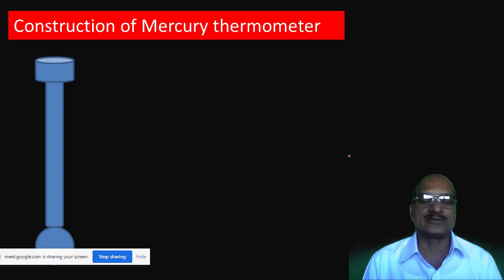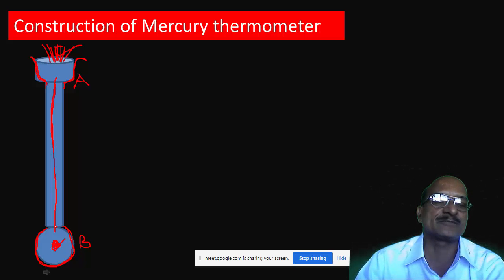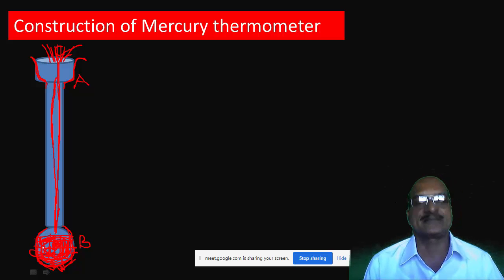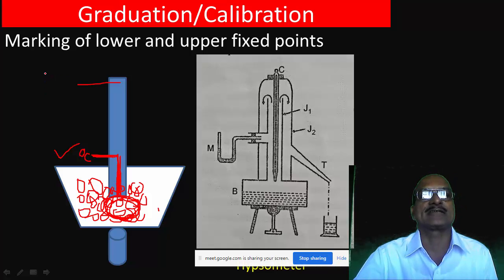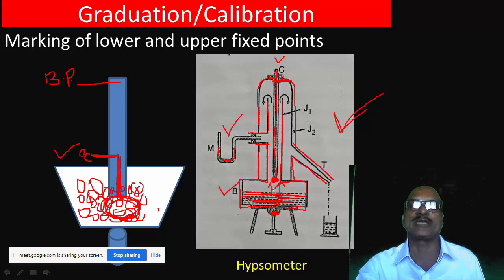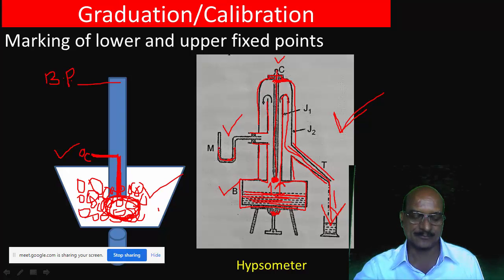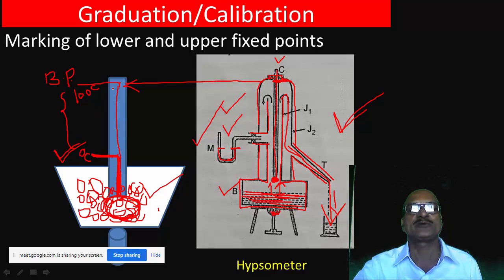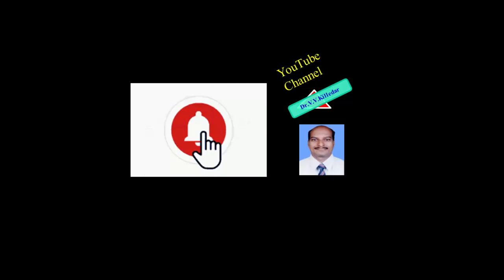Construction and Calibration of mercury thermometer